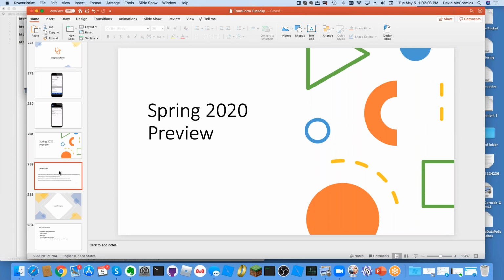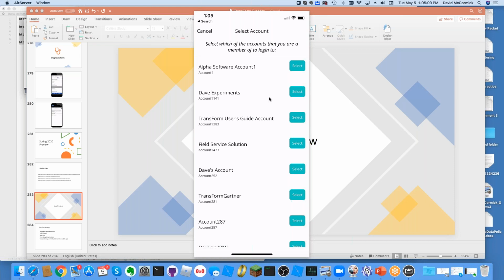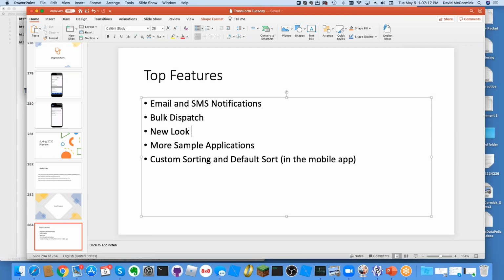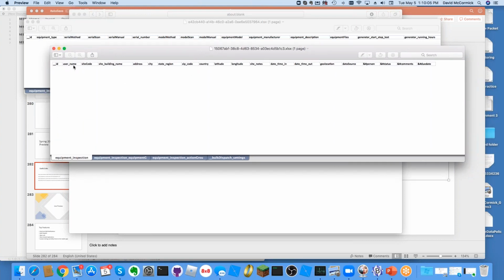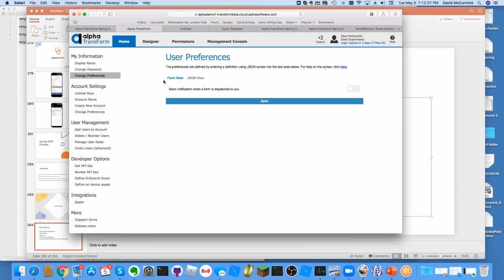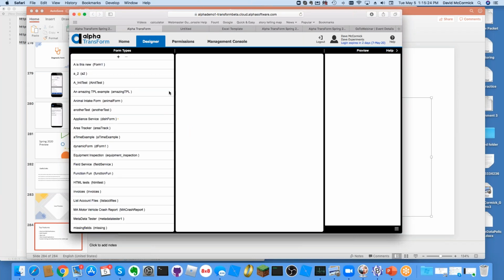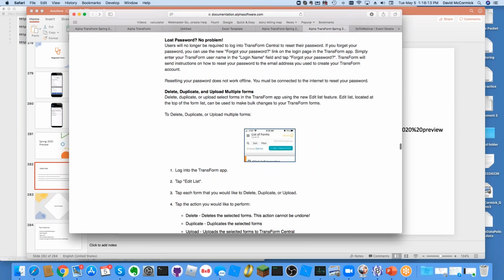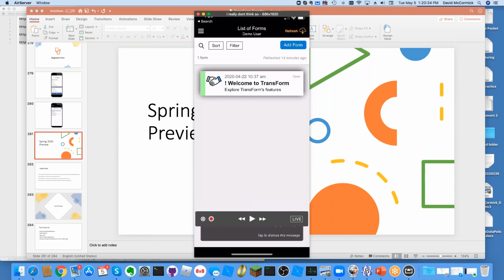TransForm Tuesdays 2020 May 5 - TransForm Preview Edition with Dave and Sarah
--- QUESTIONS? ---

--- LINKS ---

Category
Science & Technology